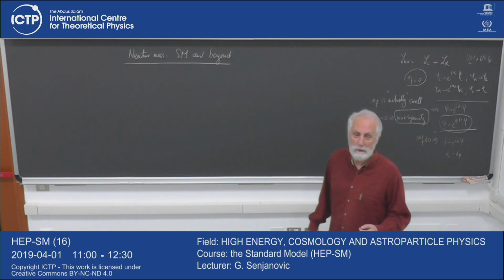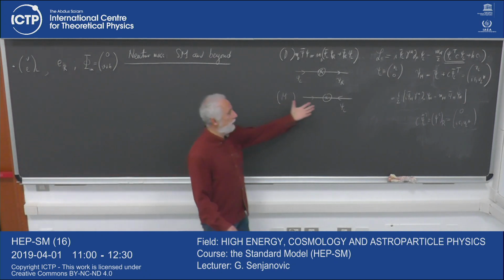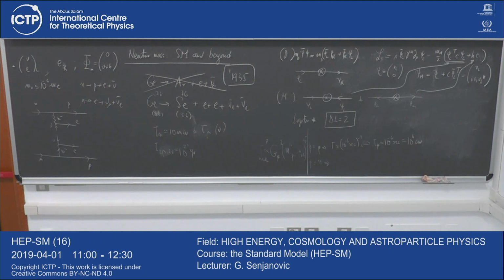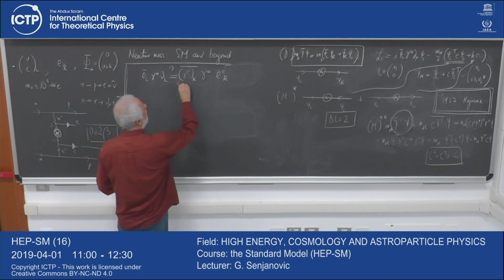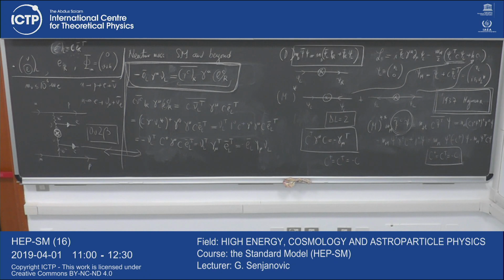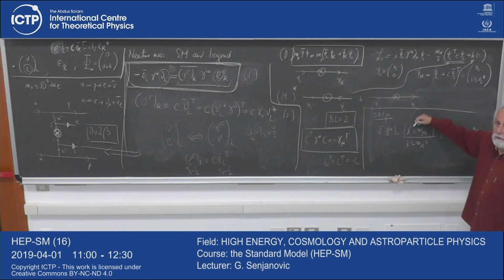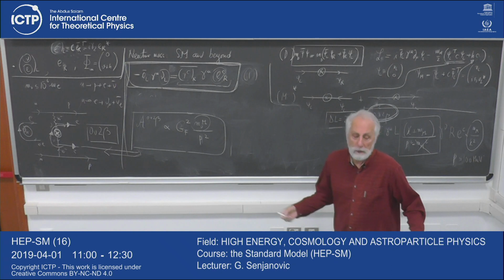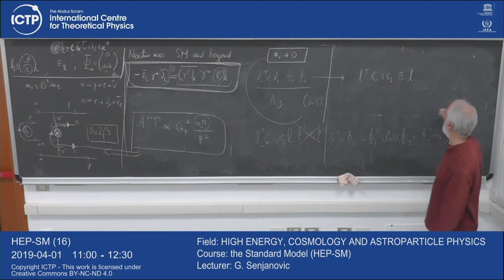the Standard Model (HEP-SM) Lecture 16